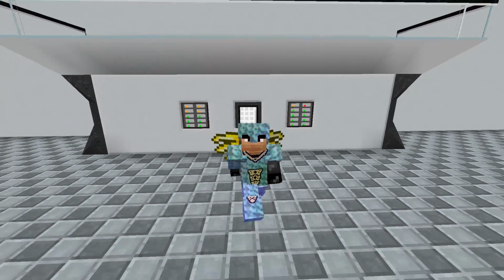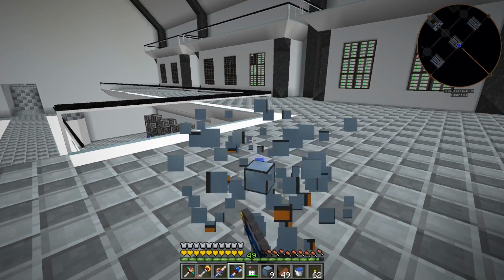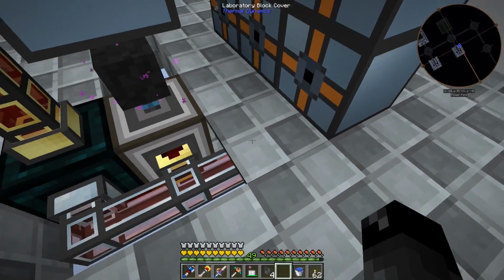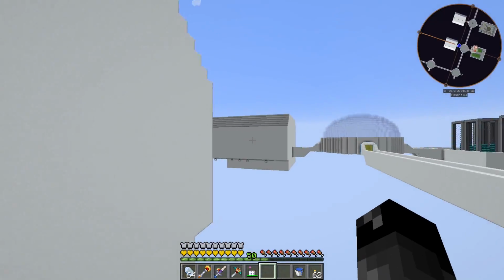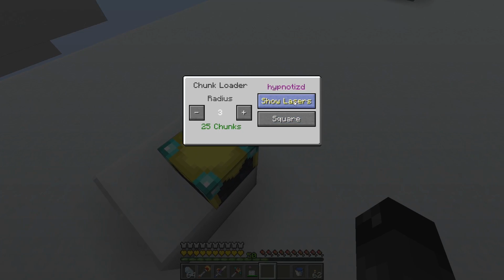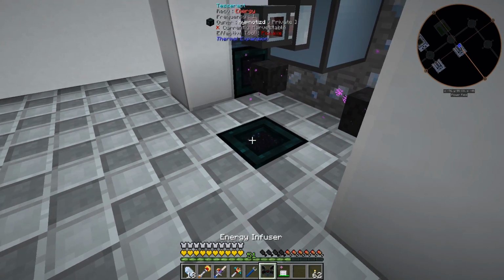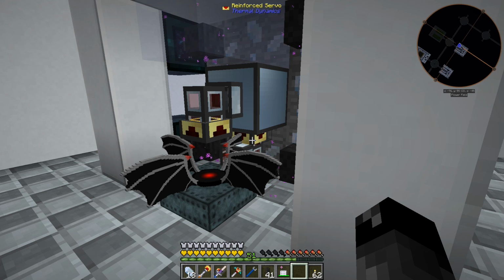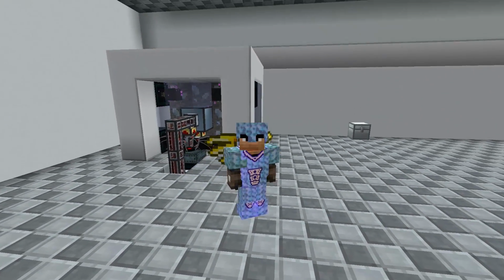Minecraft Mods FTB Infinity - AUTO FORTUNE FIASCO [E38] (HermitCraft Modded Server)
Minecraft Mods FTB Infinity HermitCraft Modded Server is a white-list invite only server. The IP address is not available.

We've hooked up a lot of ore processing, but things that can't be pulverized is another matter. Let's see if we can come up with a more creative way to fortune these ores!

► MODPACK/MAP INFORMATION
FTB Infinity v1.3.4
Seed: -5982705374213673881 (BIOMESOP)